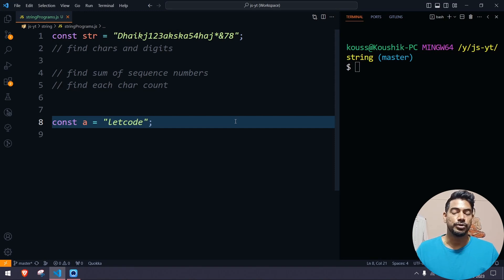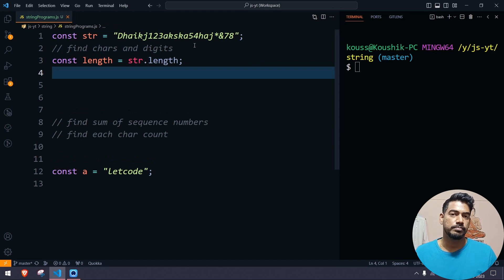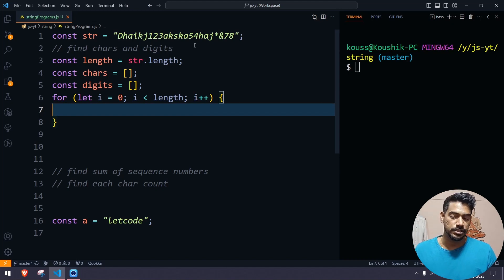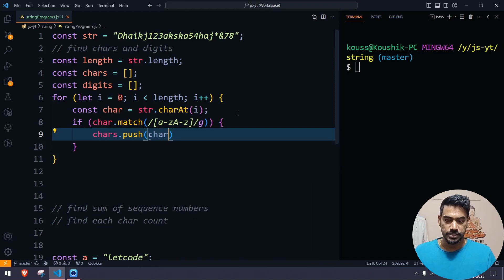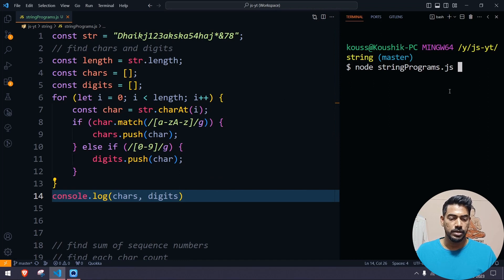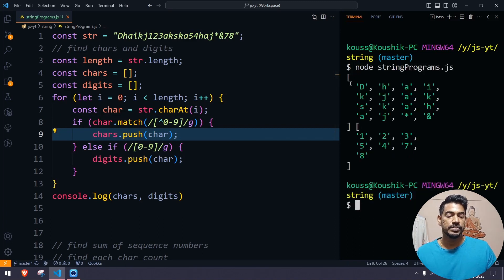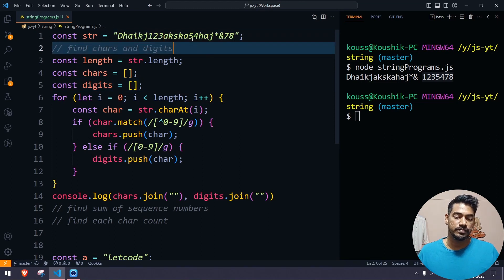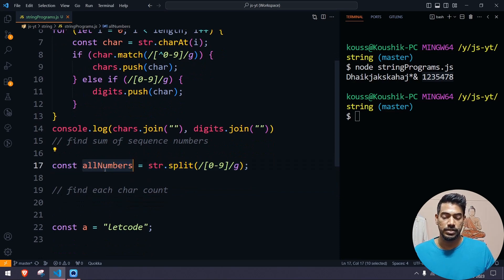Frequently asked string programs | JS Interview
Solving a few of the most asked interview questions in JS.

Chapters:
0:00 String Programs - JS
0:9 Find Chars and Digits
4:32 Find the sum of sequence numbers
7:20 Find each char count
9:15 Reverse string
Tamil Youtube Channel:
UPI: koushik350-1@okaxis

SOCIAL